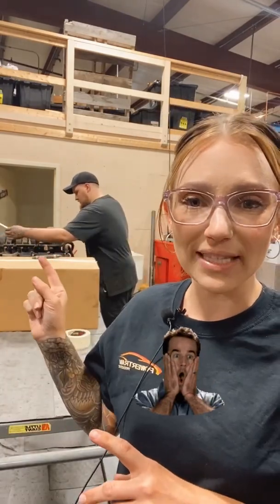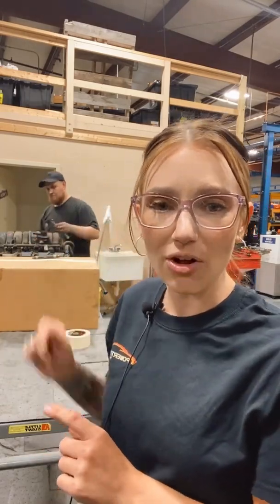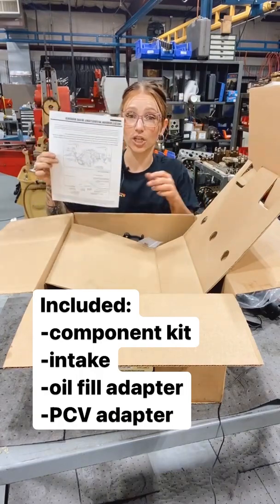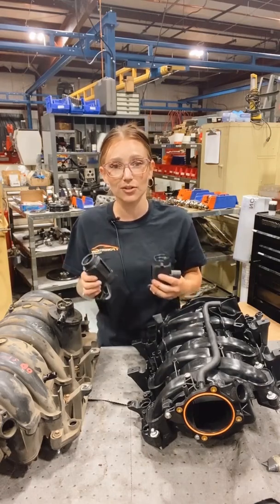Hemi Intake Manifold install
We do sell intake manifolds for some hemis now, and we have been Getting a lot of feedback regarding the fact that the new dorman intakes do not￼￼ look exactly like the stock intakes. I am here to show you that there is a reason for that, and that they are easily un changeable and your Engine will run the way that it was meant to run with the intake￼￼